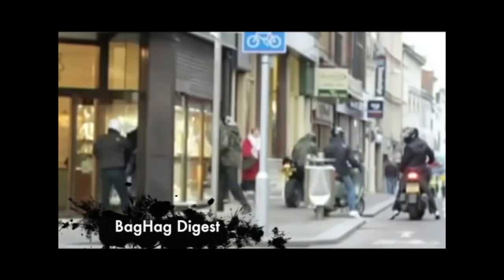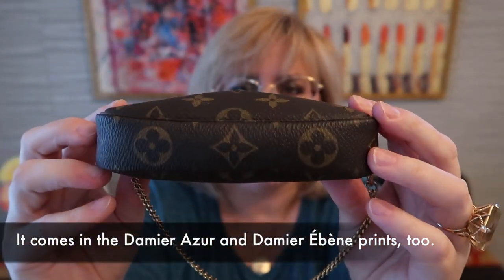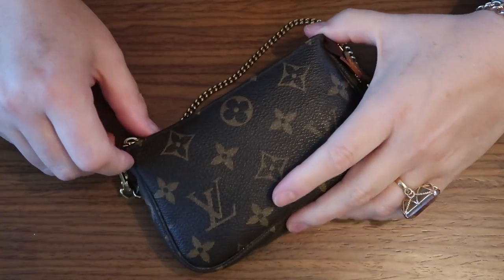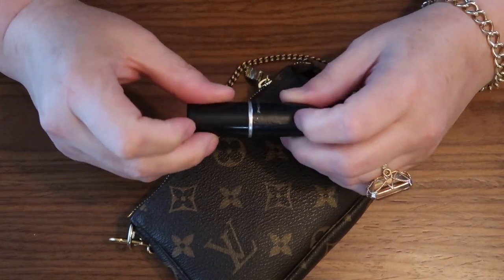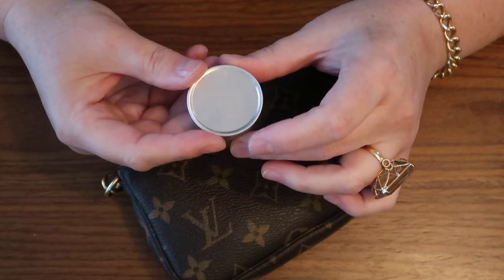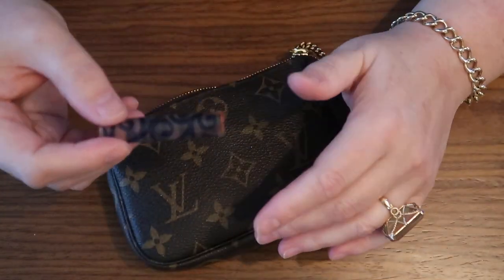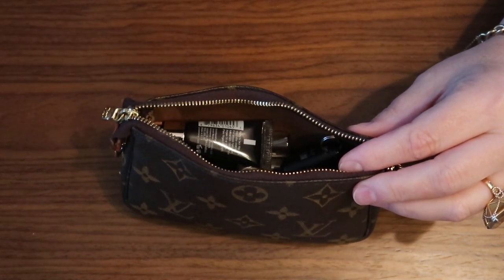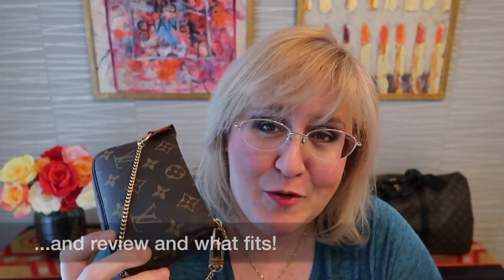Louis Vuitton Mini Pochette in monogram print REVIEW, WHAT FITS, & WEAR and TEAR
I've been going on and on about this little guy, so without further ado, I present to you in this video all about my Louis Vuitton Mini Pochette! It fits a ton, and they are many ways to use it.

I got my beloved LV mini pochette online from Mercari in Japan (have to be based here and be Japanese proficient to use the app), but check my affiliate favs if you live elsewhere: